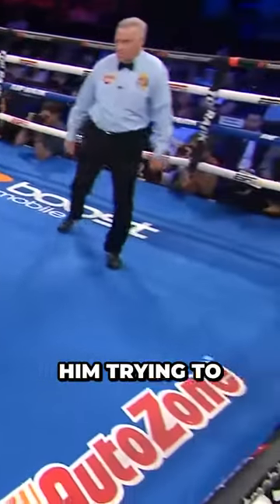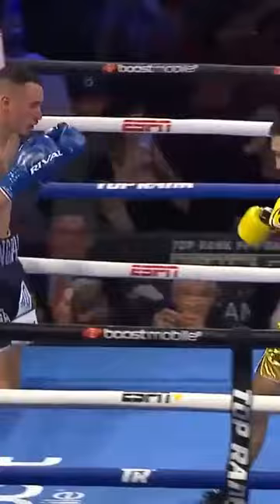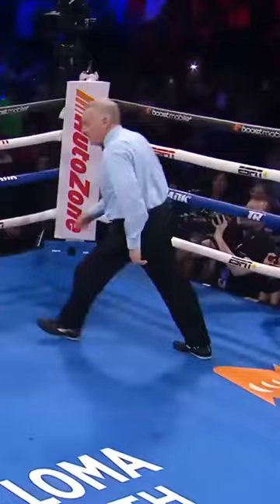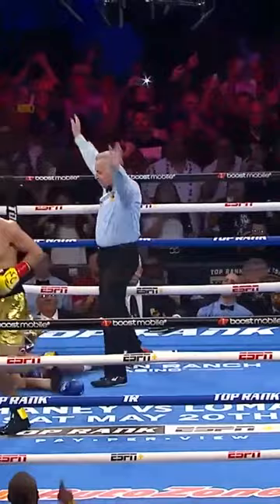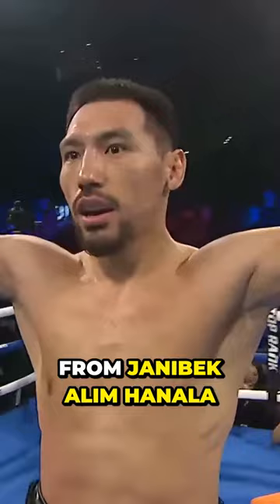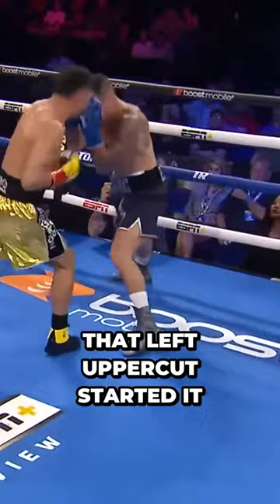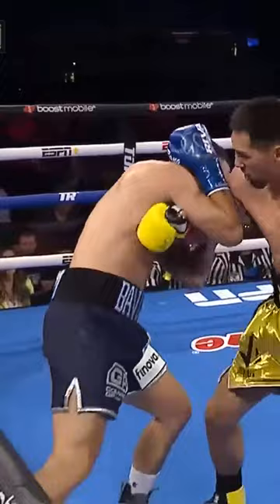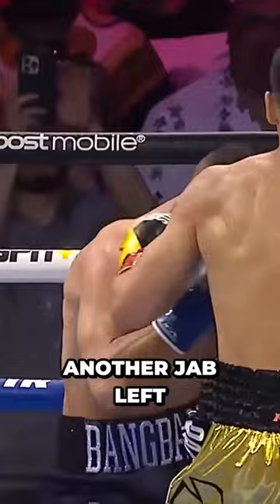3Unleashing Janibek: The Brutal Power You Didn't Know Existed in Boxing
"Experience the sheer power and skill of Janibek Alimkhanuly as he delivers an incredible second-round knockout that will leave you in awe. With his precise and relentless striking, Alimkhanuly overwhelms his opponent and secures a stunning victory, further establishing himself as a rising star in the world of boxing. Don't miss this electrifying display of talent and tenacity from one of the sport's most exciting young prospects!"